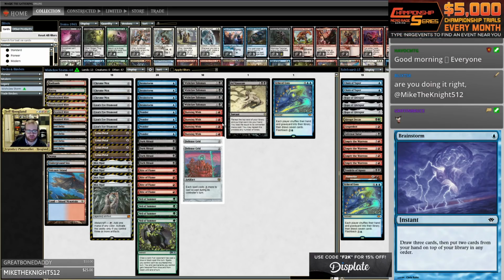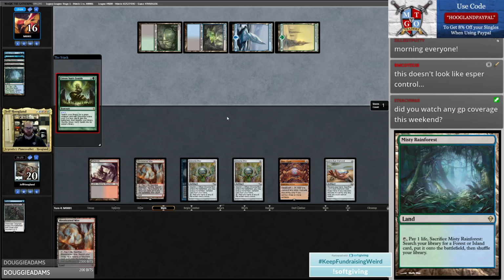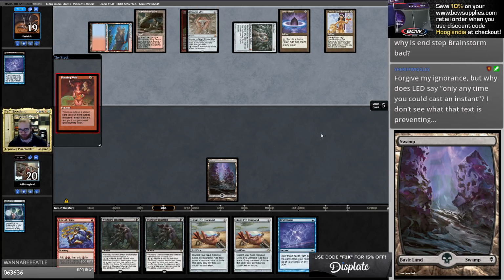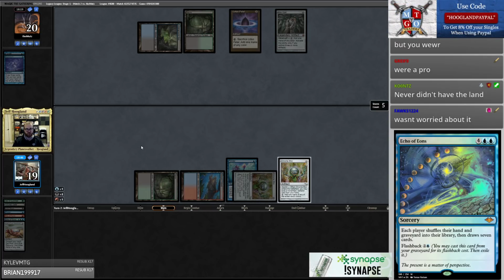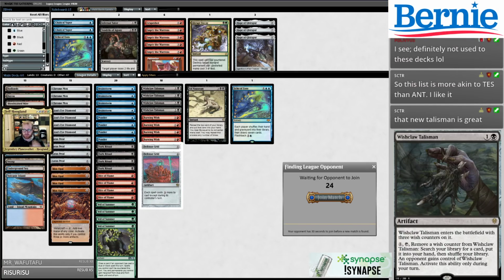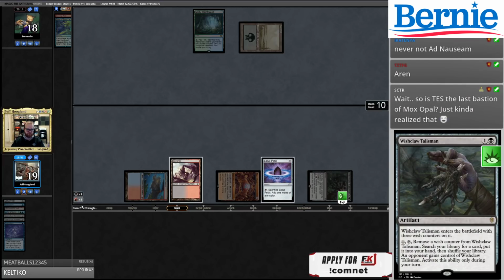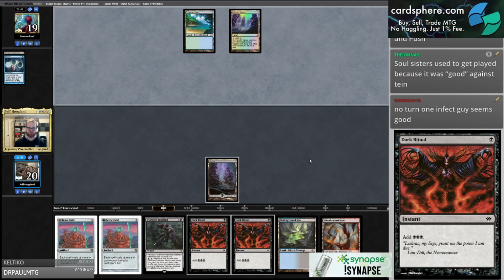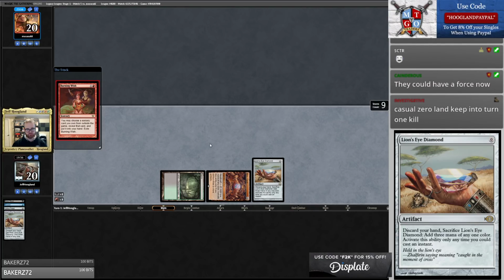The Epic Storm - Legacy - January 14th, 2020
1 Ad Nauseam
1 Badlands
1 Bayou
4 Bloodstained Mire
4 Mox Opal
4 Burning Wish
3 Chrome Mox
4 Dark Ritual
4 Lion's Eye Diamond
2 Defense Grid
1 Echo of Eons
4 Lotus Petal
4 Polluted Delta
4 Ponder
4 Rite of Flame
1 Underground Sea
4 Veil of Summer
1 Volcanic Island
4 Wishclaw Talisman
4 Brainstorm
1 Swamp

1 Abrupt Decay
2 Chain of Vapor
1 Echo of Eons
4 Empty the Warrens
1 Grapeshot
3 Hope of Ghirapur
1 Infernal Tutor
1 Pulverize
1 Tendrils of Agony